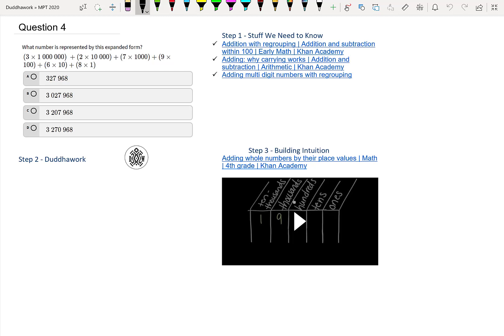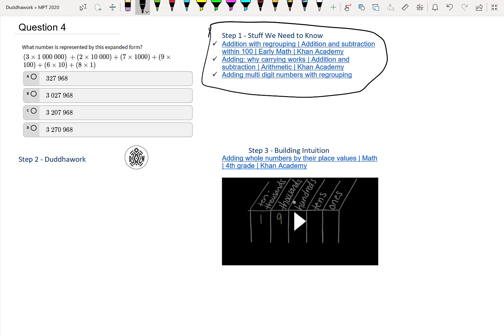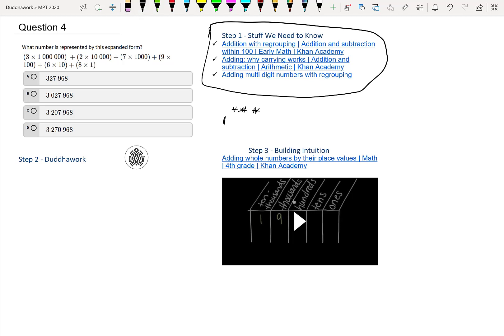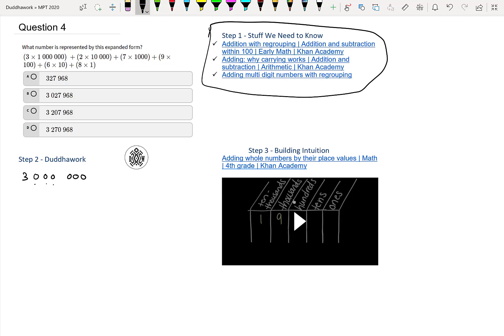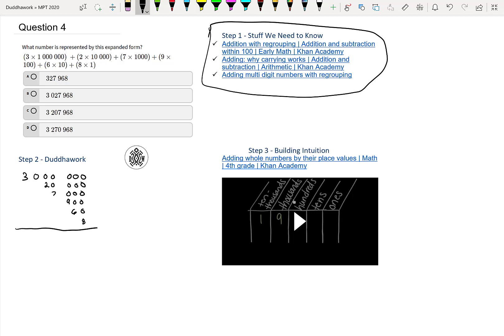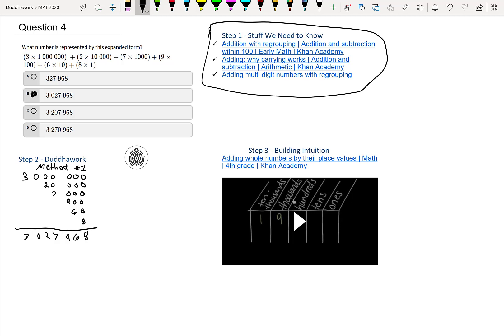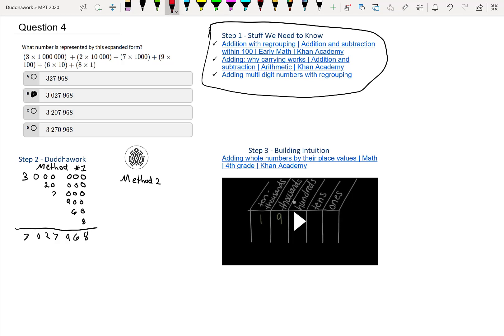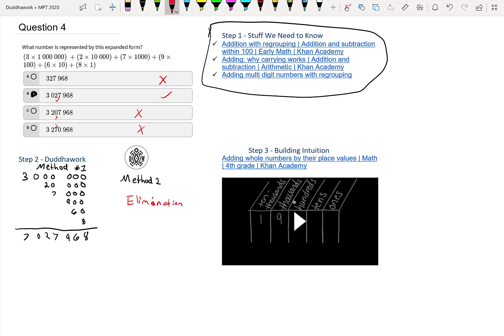MPT Q4 (No Calculator) - Ontario Mathematics Proficiency Test